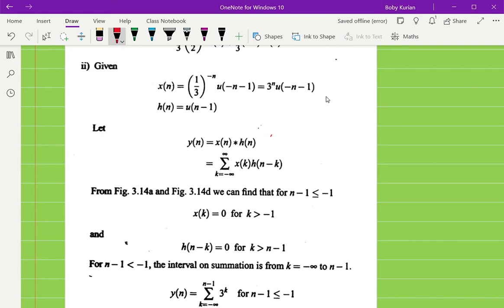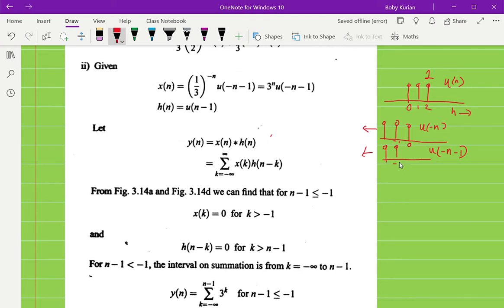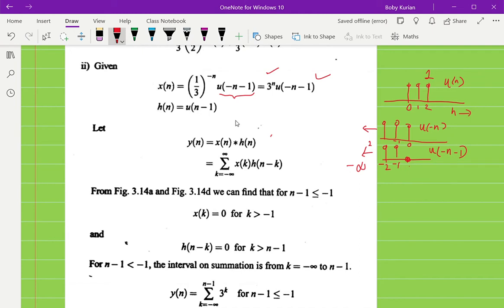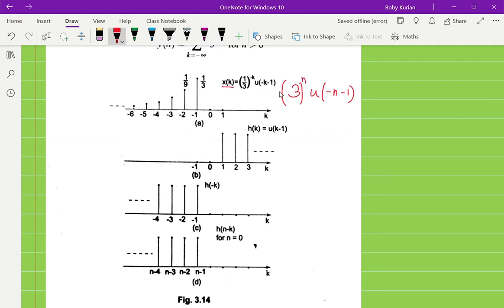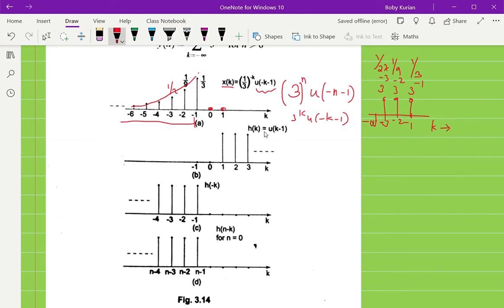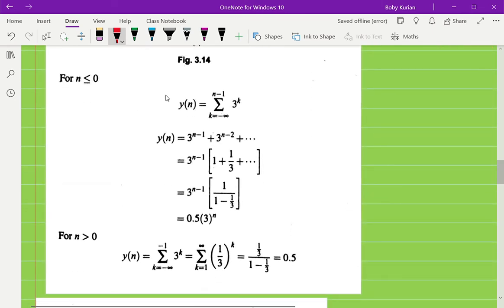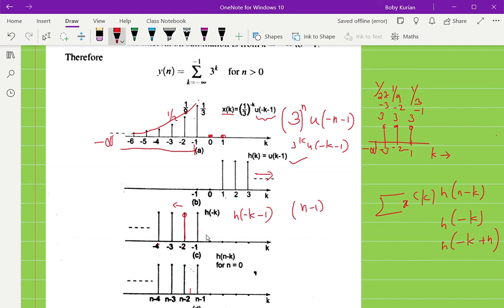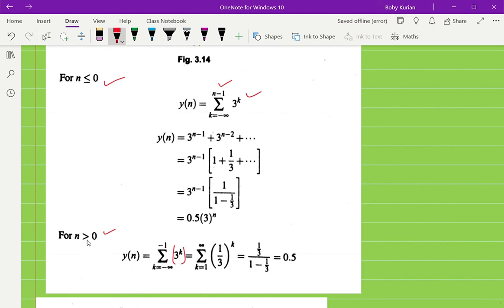Convolution Sum- Tutorials (SS 01-05)